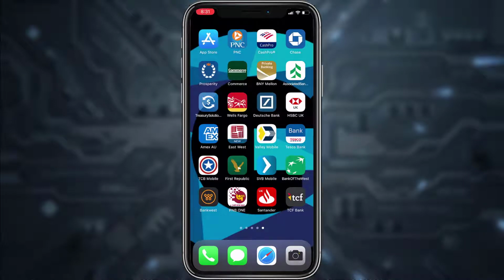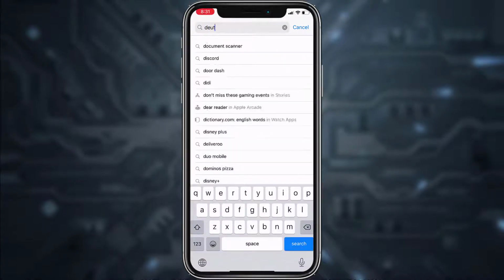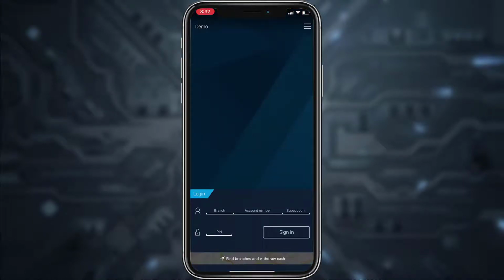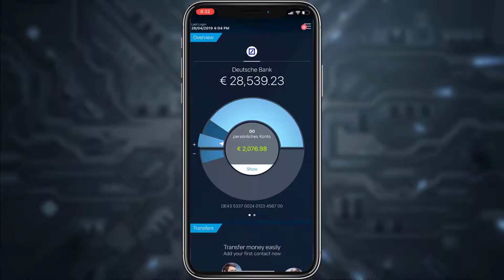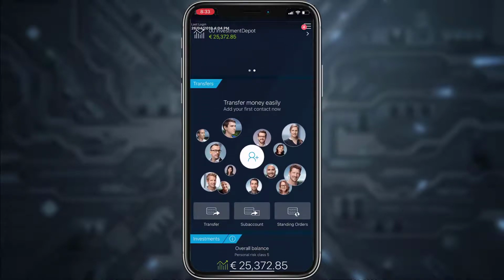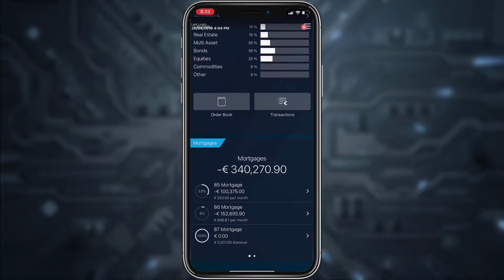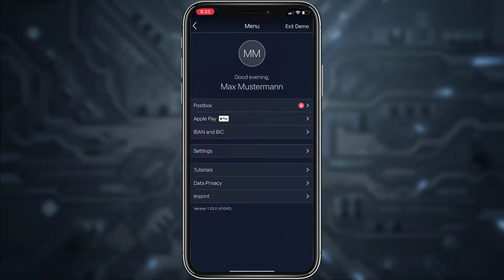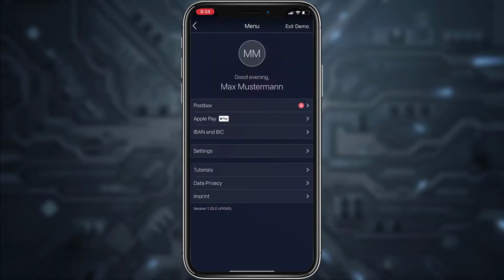Deutsche Bank Online Banking Login | Deutsche Bank Mobile Banking App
The present tutorial includes a quick guideline for registering to the online banking of Deutsche Bank. By logging in, you can access the online banking services offered by the Deutsche Bank right from your phone.
Follow the steps listed below in order to register to the online banking of Deutsche Bank:
1. Open the mobile app of Deutsche Bank you have installed previously on your phone. If you haven’t, simply go to the play store and download it.
2. Open the app and duly enter your branch, account number, subaccount number and pin.
3. Finally tap on the Sign in option towards your right and you will be successfully logged in.